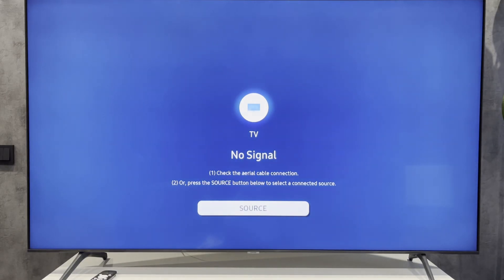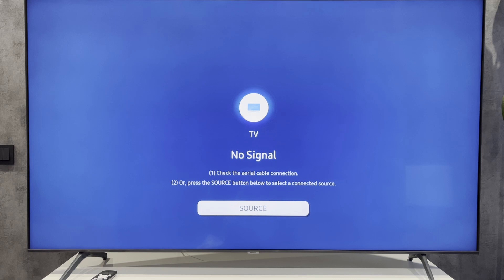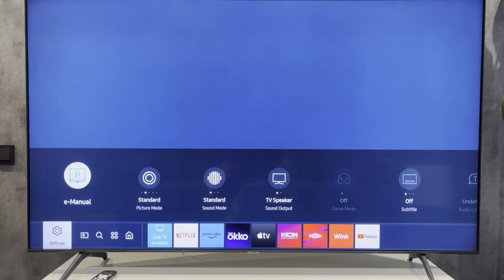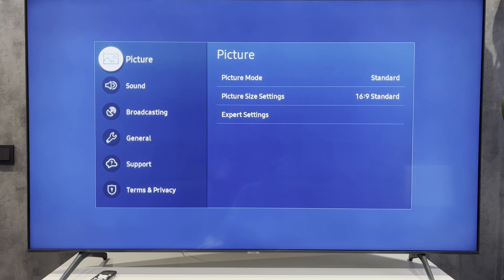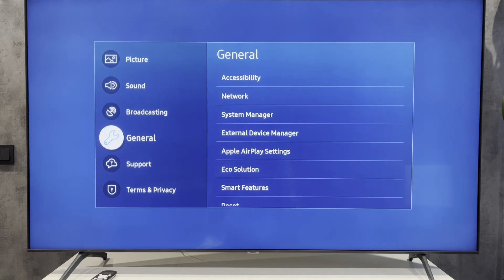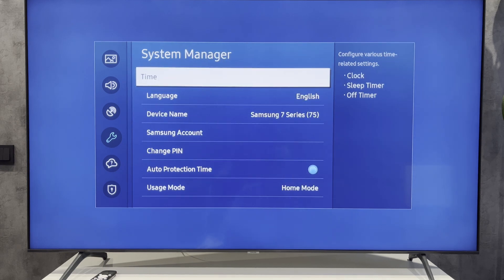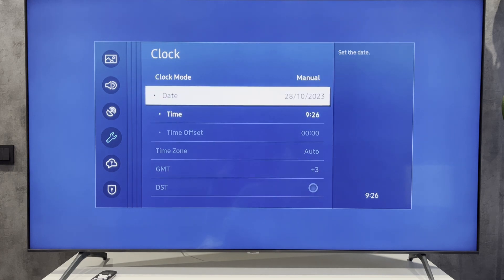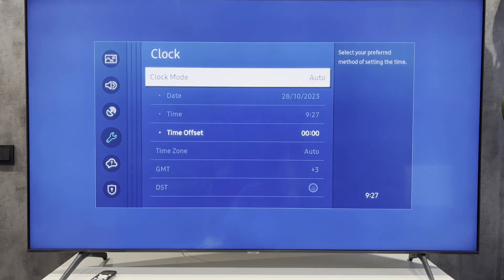✅ How To Change Time On Samsung TV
✅ How To Change Time On Samsung TV 2023/2024